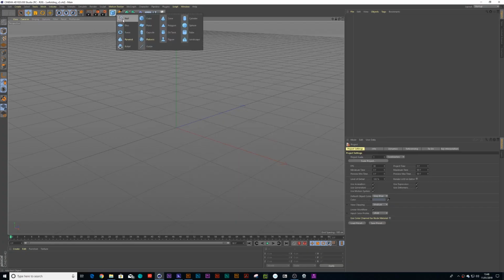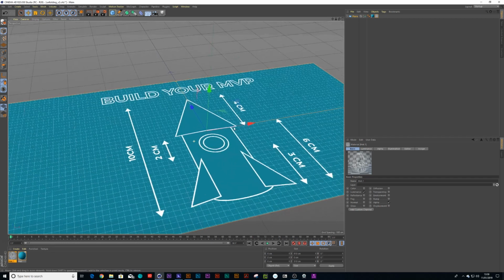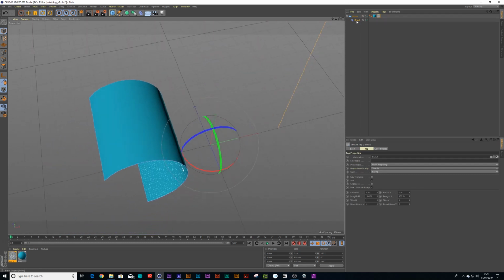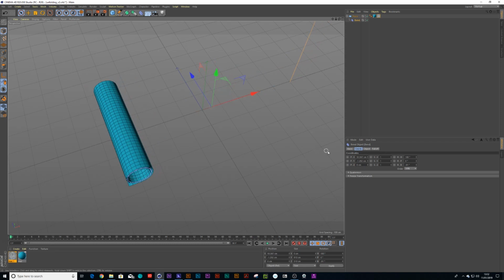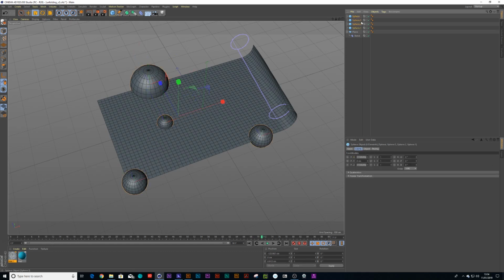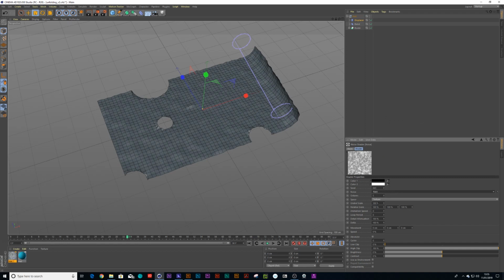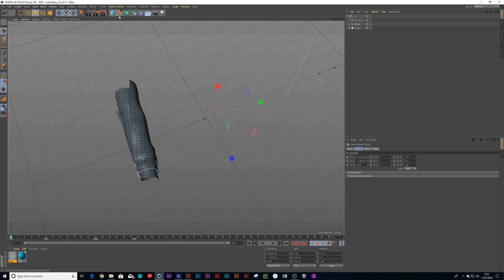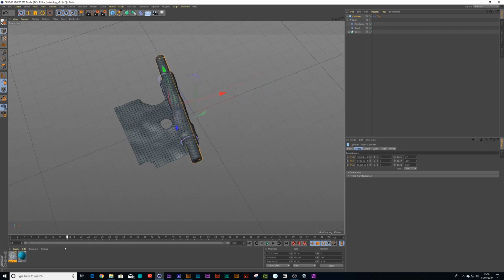Folding Paper C4D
Learn how to:

- Unfold paper with deformers
- deform with a displacer
- add textures with alpha channels
- parent objects with set driver set driven Xpression
- learn about animation principles anticipation and follow through

Learn more with paid resources:
Full 3d course

Tutorial requests?